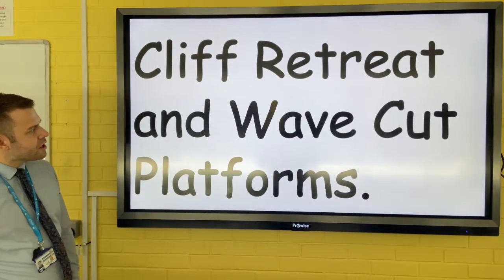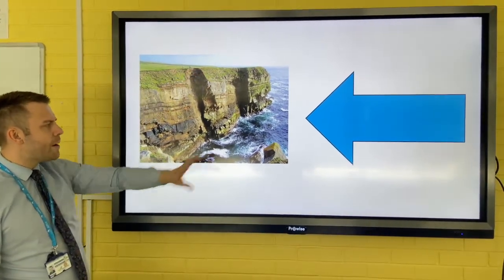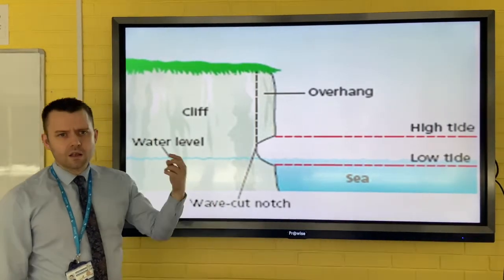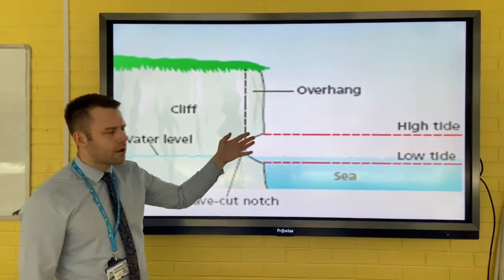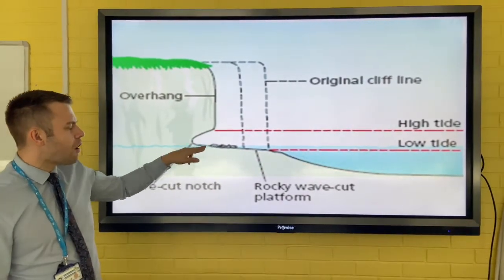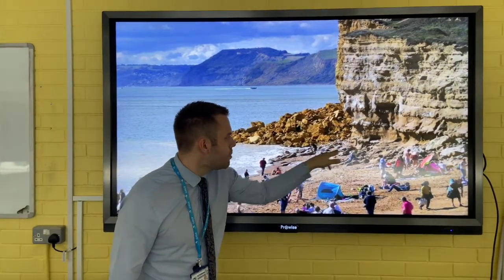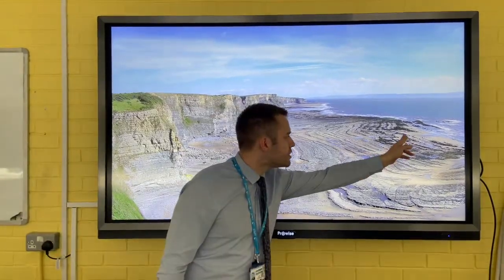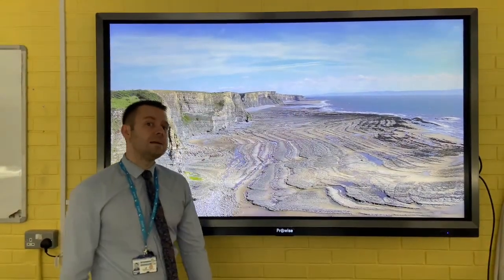Wave Cut Platforms and Cliff recession – OMG Revision – GCSE Geography 9-1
In this video from OMG Revision we will be looking at the process of cliff recession (moving backwards or retreating) and the formation of wave cut platforms. Between high tide and low tide, the base of a cliff is eroded via marine processes such as hydraulic action as a result of powerful waves crashing into the cliffs. Over time, the a wave cut notch is formed at the base of the cliff that gets bigger over time. Eventually, the cliff face above becomes unsupported and collapses under the force of gravity. The cliff face moves back and a wave cut platform (rocky flat area) is formed at the base of the cliff. Overtime, sand or shingle is deposited on the wave cut platform and a beach is formed. In order to revise this topic, you should be able to draw and label a diagram showing the sequence involved in cliff retreat and be able to describe and explain each step of the process.